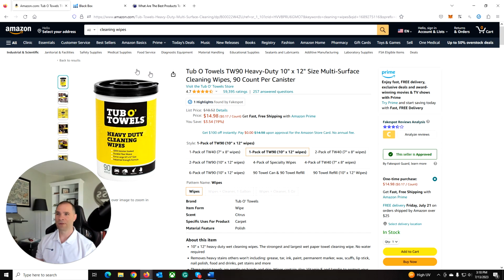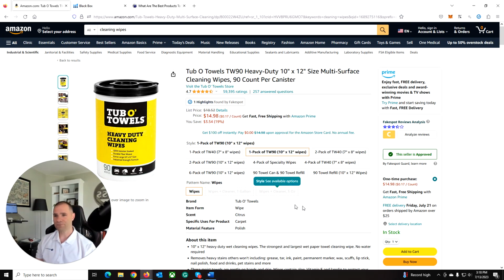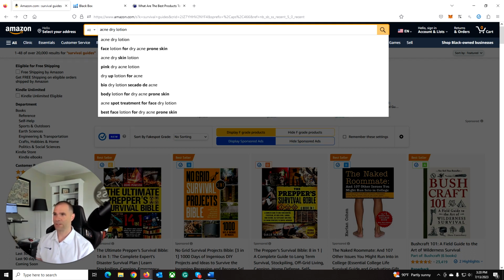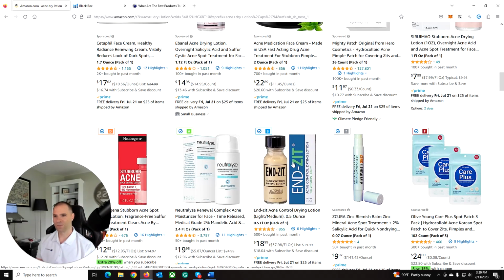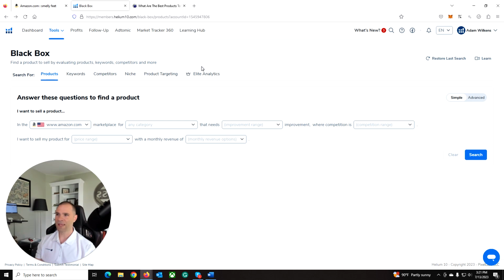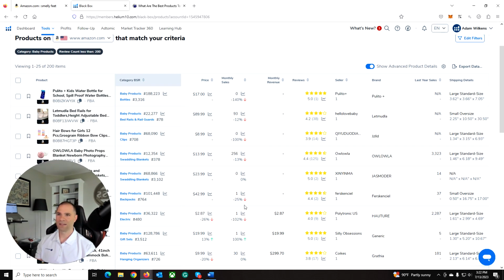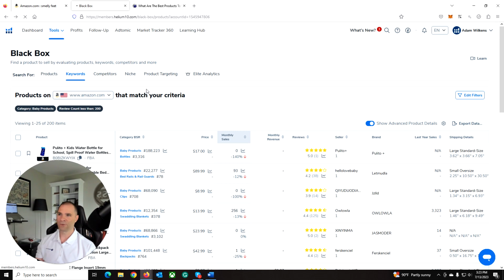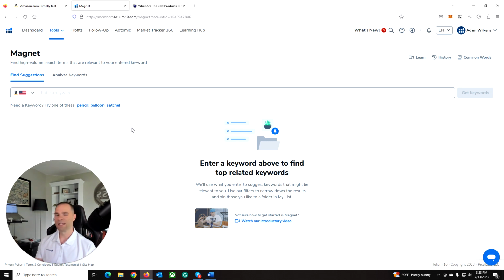Mastering Amazon FBA - New Product Development: Research & Strategies for Success! Riches in Niches.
Ready to conquer Amazon's competitive landscape with new product development? 📦 Unlock the secrets to differentiate, identify niche items, and avoid common pitfalls in this comprehensive step-by-step guide! 🎯

🔍 Introduction:
Are you an aspiring Amazon seller eager to carve your niche in the e-commerce industry? This video is your ultimate resource to master the art of new product development on Amazon. Learn how to stand out from your competitors, discover lucrative niche items, avoid saturated categories, and steer clear of buying off-the-shelf private label goods.

💡 Why Proper New Product Development Matters:
✅ Gain a Competitive Edge: Develop unique products that set you apart from the competition, attracting more customers and boosting sales.
✅ Explore Untapped Markets: Identify profitable niches with less competition, allowing you to target specific customer segments and maximize your growth potential.
✅ Avoid Saturation: By steering clear of saturated categories, you can avoid fierce competition and establish a stronger market presence.
✅ Ensure Quality and Brand Identity: By avoiding off-the-shelf private label goods, you maintain control over product quality and build a distinct brand that resonates with customers.

📚 What to Expect in This Video:
1️⃣ Competitor Analysis: Learn effective techniques to analyze your competitors and identify gaps in the market, allowing you to create unique products.
2️⃣ Niche Identification: Discover proven strategies to locate profitable niche items, catering to specific customer needs and preferences.
3️⃣ Market Research: Dive deep into market research techniques to validate demand, assess competition, and identify potential product opportunities.
4️⃣ Product Differentiation: Uncover innovative ways to differentiate your products, making them irresistible to customers and driving sales.
5️⃣ Private Label Pitfalls: Understand the risks associated with buying off-the-shelf private label goods and learn how to develop your own branded products.

🌟 Launch Your Amazon Success Story:
Mastering new product development on Amazon is the key to unlocking unparalleled growth and profitability. By implementing the strategies shared in this video, you can position yourself as a standout seller and capture the attention of customers in your chosen market.

🎯 Don't miss out on this valuable knowledge! Watch the video now and equip yourself with the essential steps needed to conduct proper Amazon new product development.